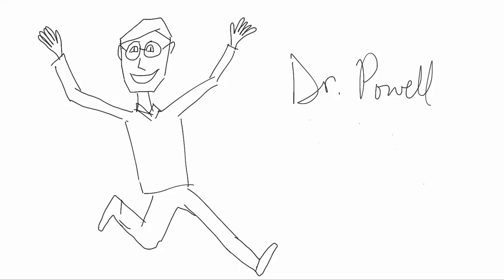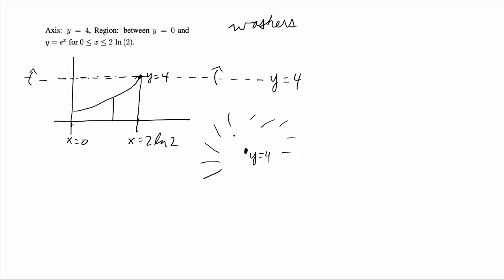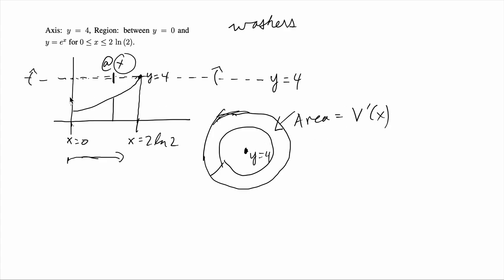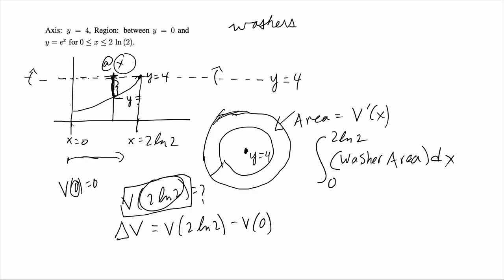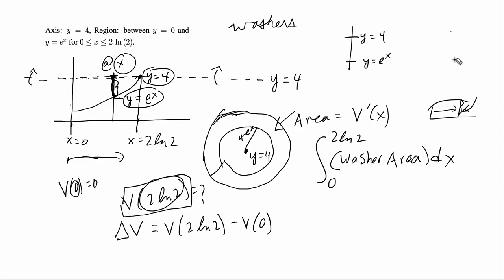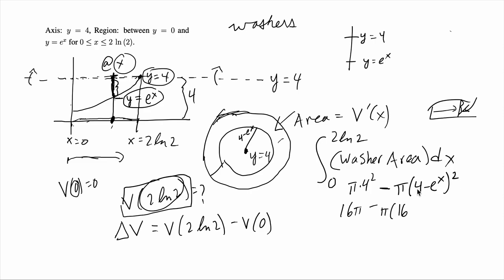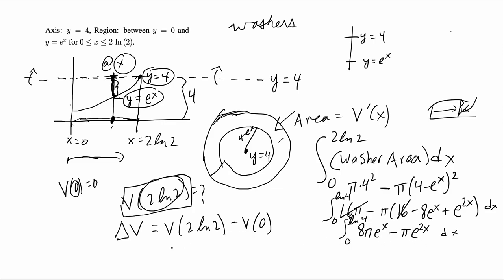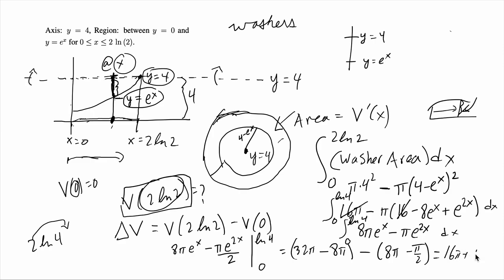Another Washer Example